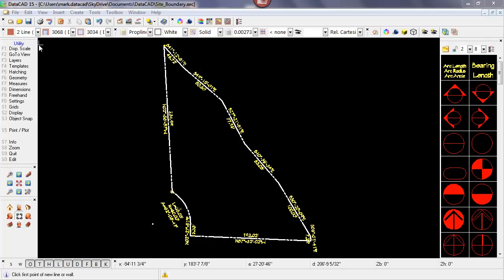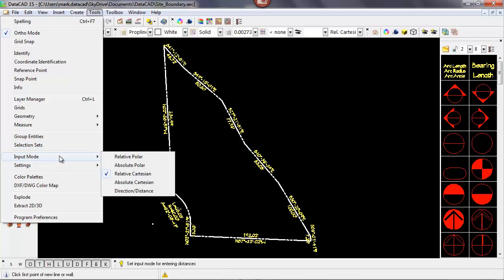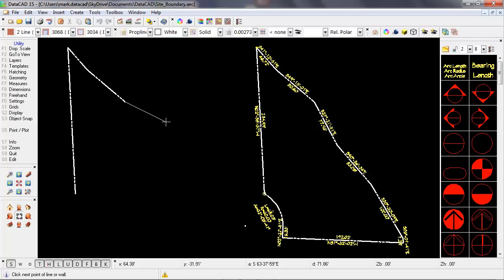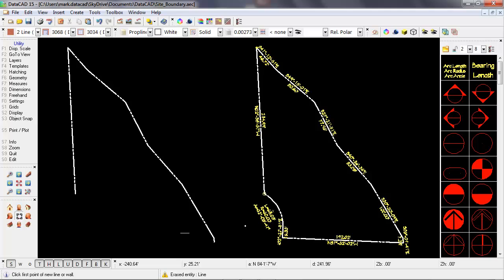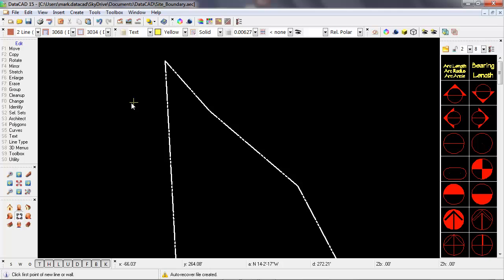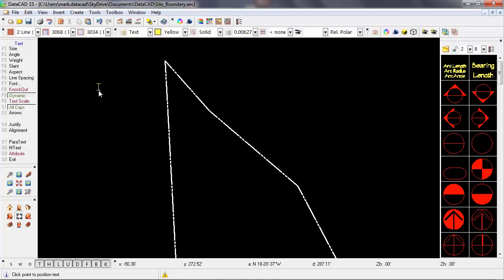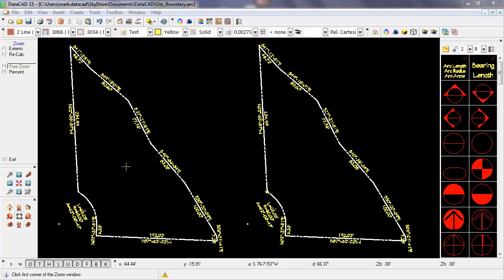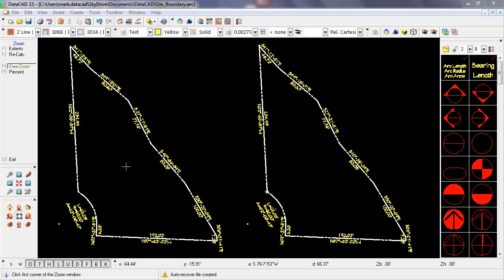Using Surveyor Data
Using surveyor data to create property boundaries with annotation.